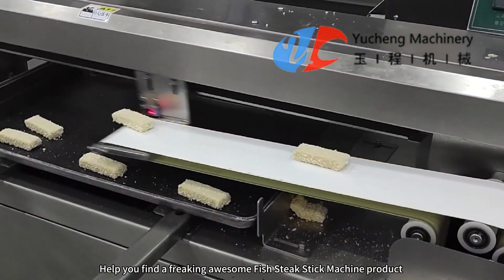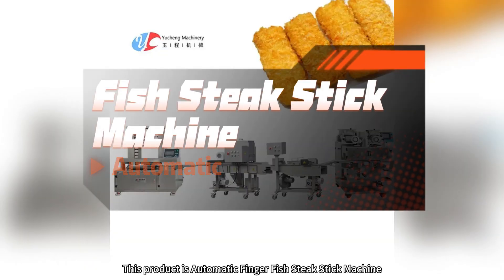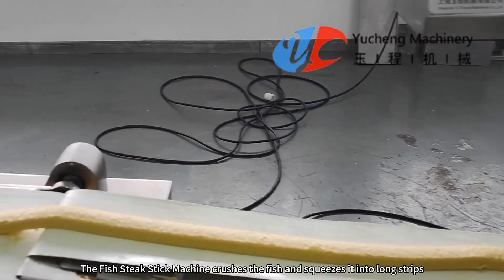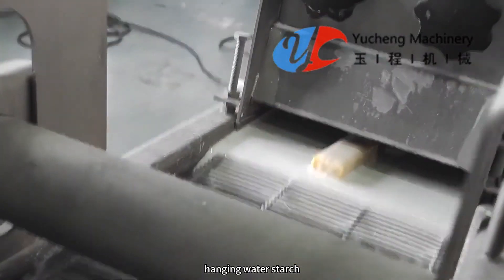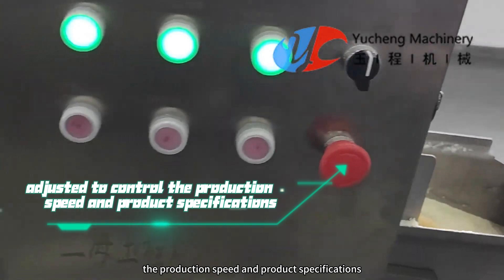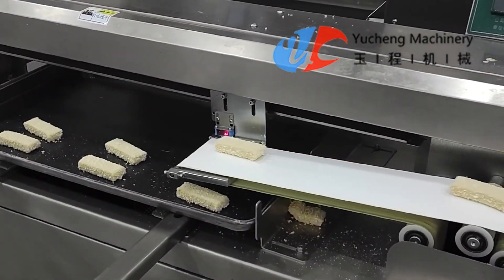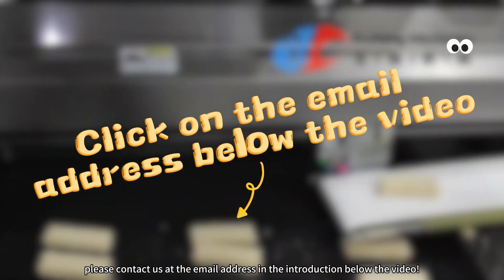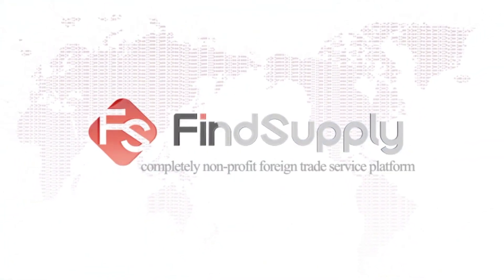Take you to see the production process of fish steak sticks up close丨Findsupply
Helping you to produce fish steak sticks fully automatically...View more about Fish Steak Stick Machine products，please

Products  Introduction：
Are you a seafood lover who appreciates the delicate flavors and textures of fish steaks? Look no further! We are proud to present the latest innovation in culinary technology – the Fish Steak Machine. This cutting-edge appliance is designed to transform the way you prepare and savor fish steaks, ensuring perfection with every bite.